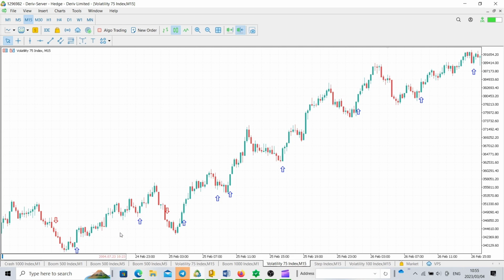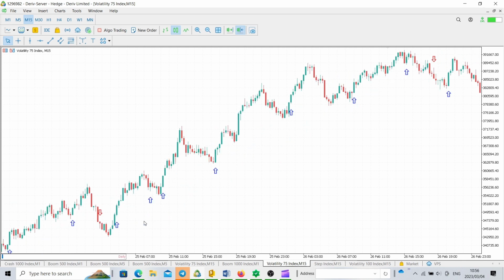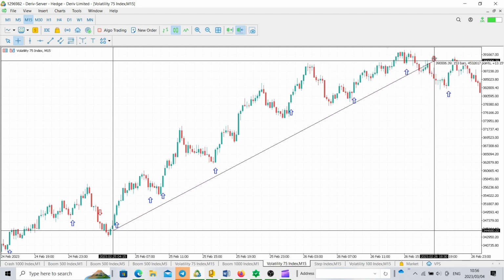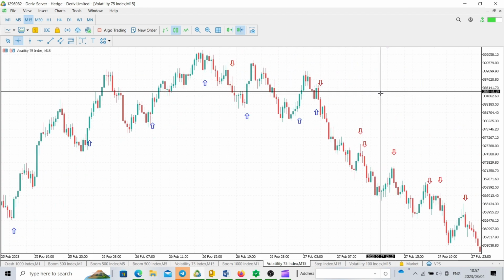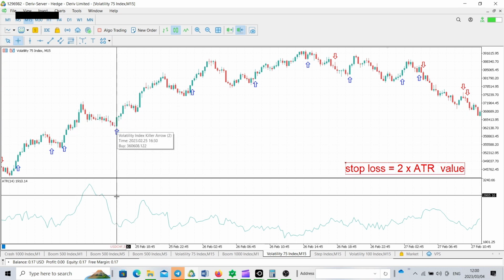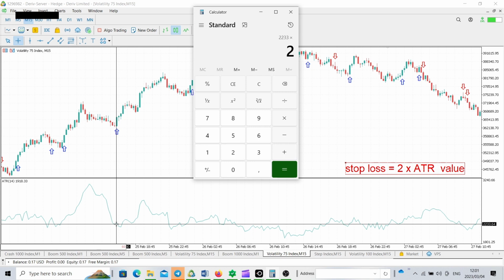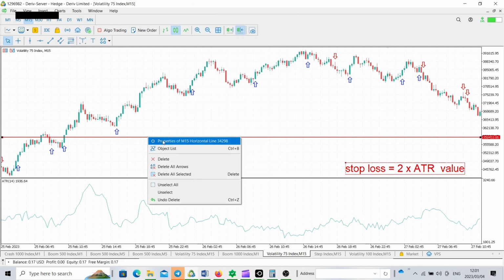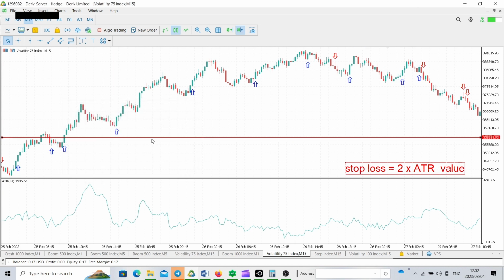BEST VOLATILITY STRATEGY - THE VOLATILITY KILLER ARROW INDICATOR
In this video how explain how we can use the volatility index killer arrow to trade volatility indices and all the Deriv synthetic indices.